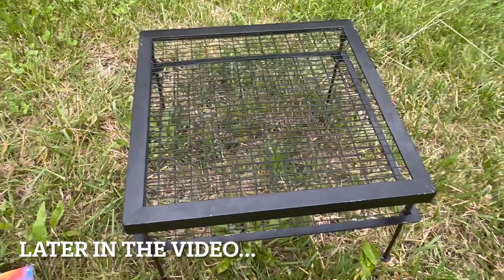SALUTE BOTTLE ROCKETS!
In this backyard fireworks video, I lit of massive firework bottle rockets! Thanks!